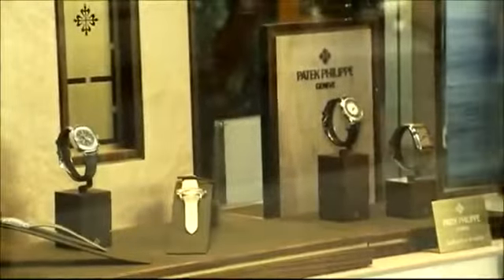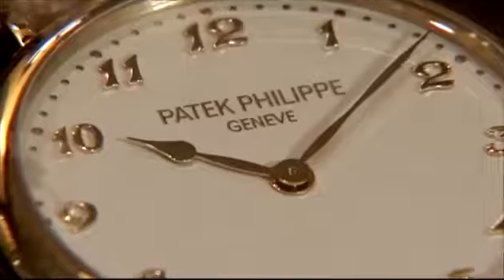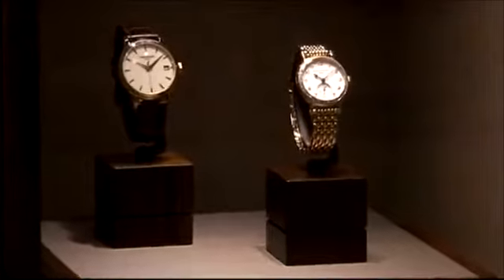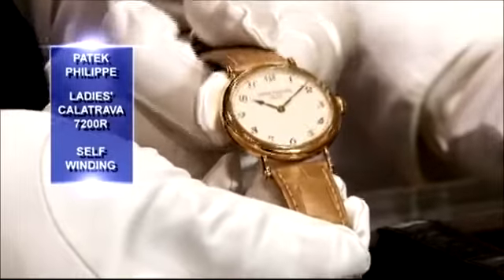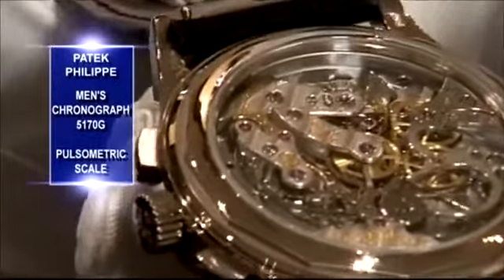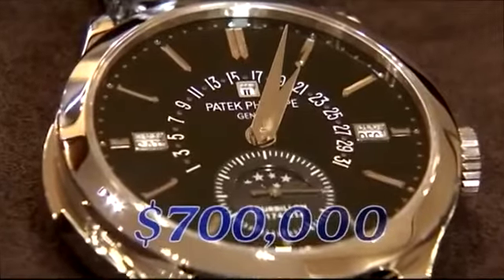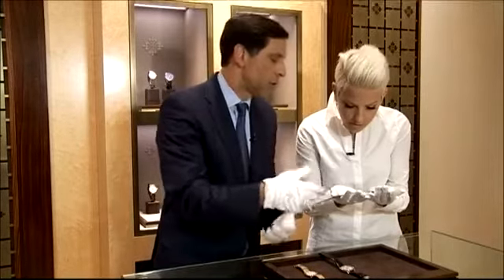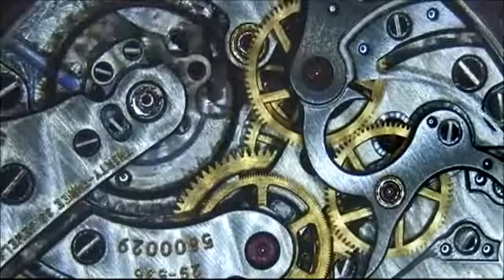12670 economics Mittelstand WNYW Lap of Luxury׃ Patek Philippe's Hand Made Timepieces